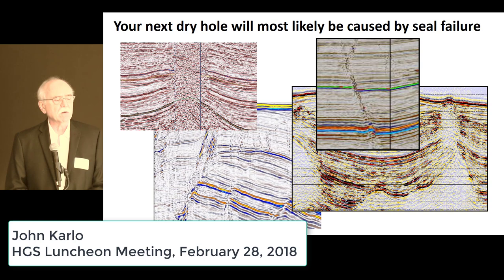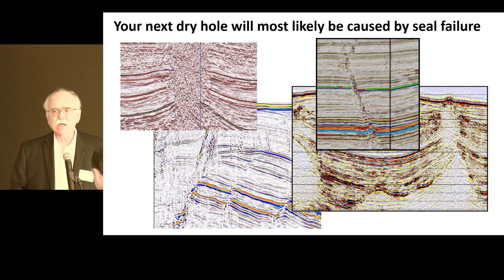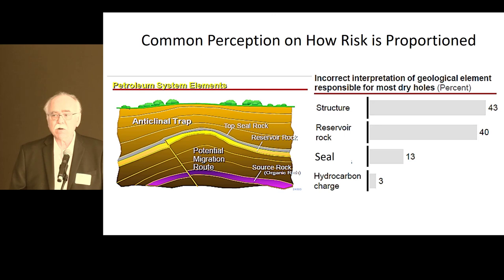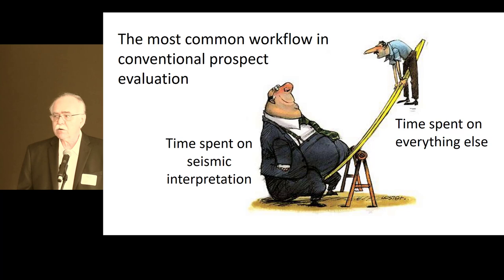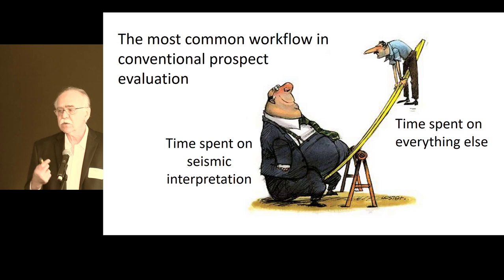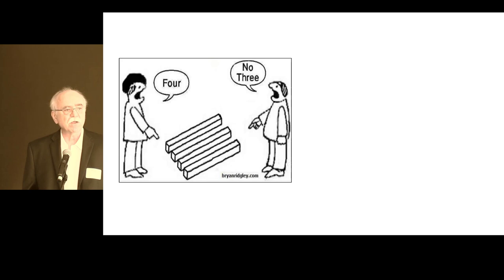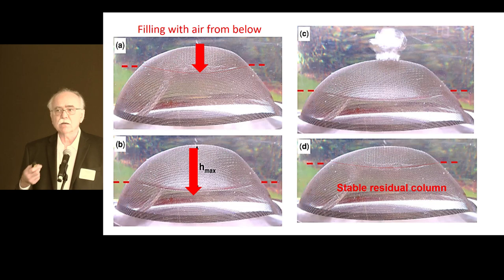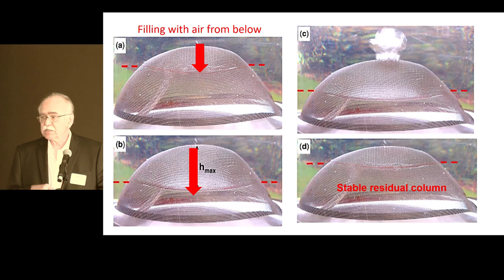John Karlo- Your Next Dry Hole-Seal Failure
Two of the major components in conventional prospects, trap geometry, and reservoir presence can be so fully evaluated that these components often carry minimal exploration risk. In part as a consequence of this, the primary cause for dry holes and sub-economic discoveries has now shifted to being seal failure. A survey done by Schlumberger proposes that 45% of industry dry holes are owing to lack of seal. A recent paper by Rudolph and Goulding (2017) supports this describing a lookback study of exploration drilling by Exxon for a ten year period and finding that 50% of their dry holes were owing to trap failures and this percentage actually increased to 60% of dry holes in mature well understood plays. Despite this, there is a major mismatch between the importance of seals in hydrocarbon trapping and the sophistication of seal evaluation. In most workflows, seal evaluation is commonly done with little technical rigor during the time squeeze at the end of a prospect evaluation and the seal evaluation is often so superficial as to be nearly meaningless.